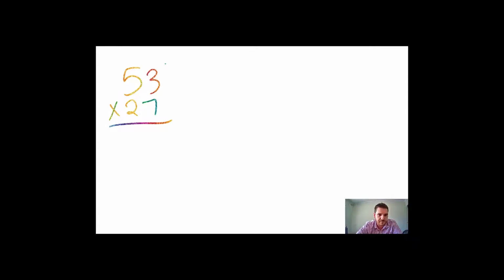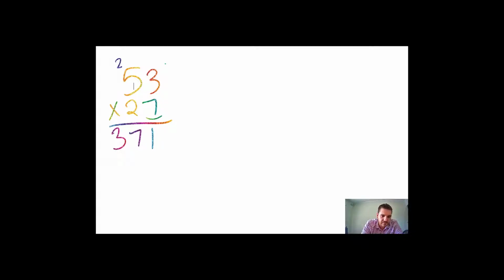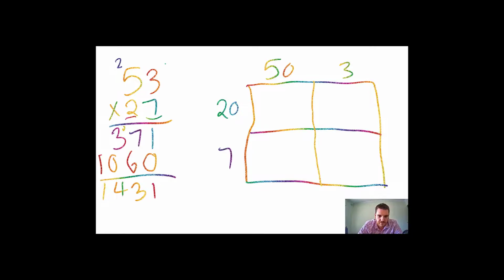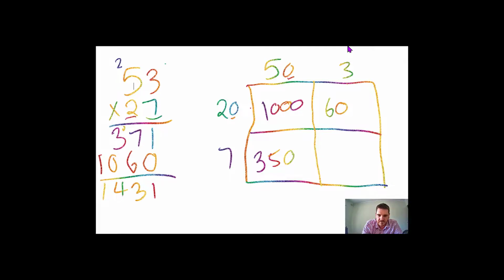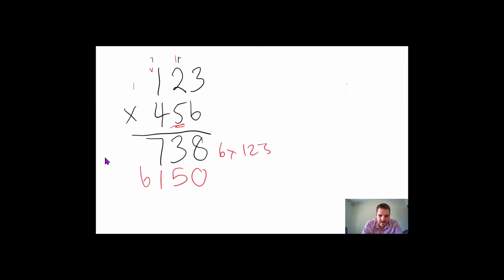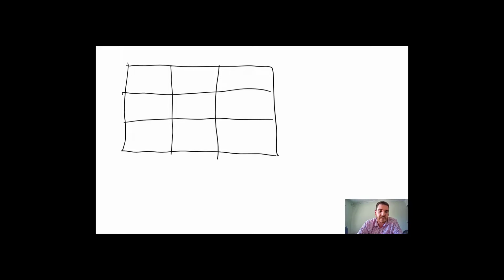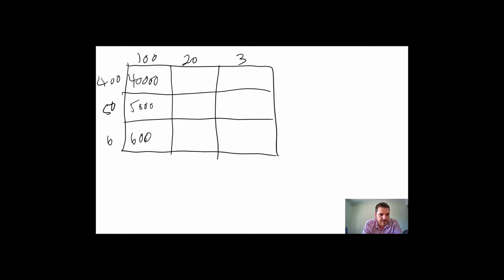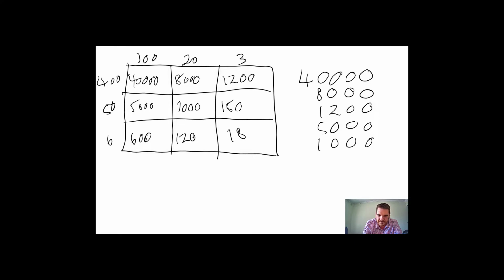2 digit multiplication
Traditional and window / box methods for 2 digit by 2 digit multiplication